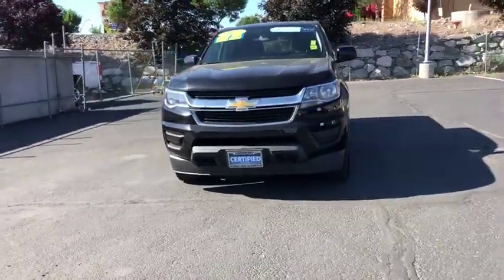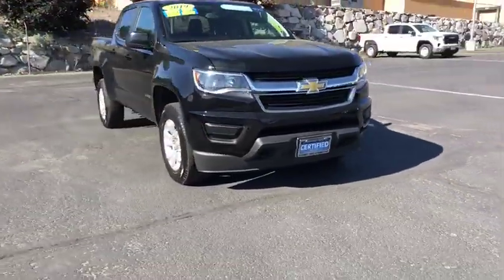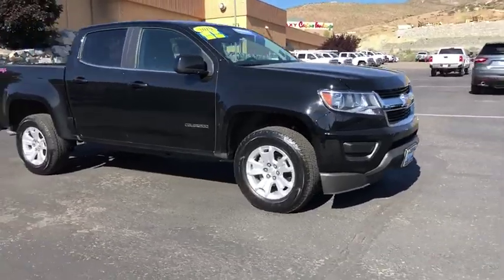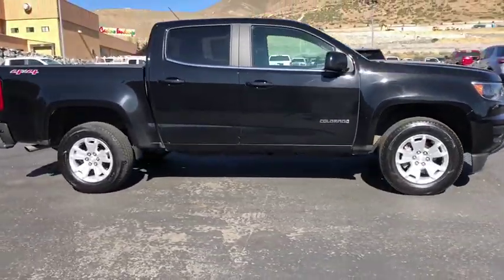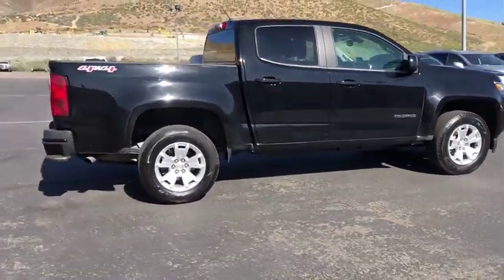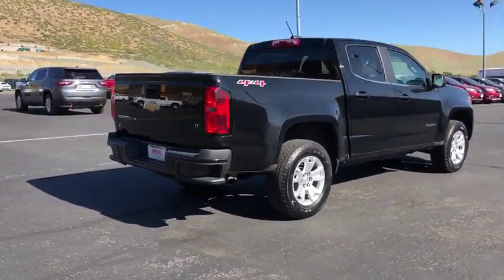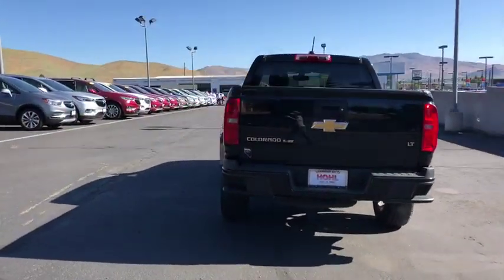2019 Chevrolet Colorado Reno, Sparks, Elko, Lake Tahoe, Mammoth, NV PM1198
2019 Chevrolet Colorado

2019 Chevrolet Colorado LT Blade Silver MetallicbrbrAt Michael Hohl Motor Company it is all about you!!! Come see us for a no hassle, no pressure buying experience. Serving all of Nevada and Northern California since 1984.brbrbr8-Speed Automatic V6brbrbrAt Michael Hohl Motor Company it's ALL ABOUT YOU!!